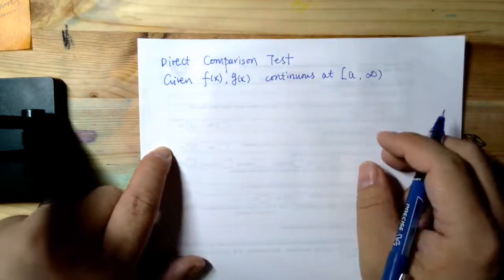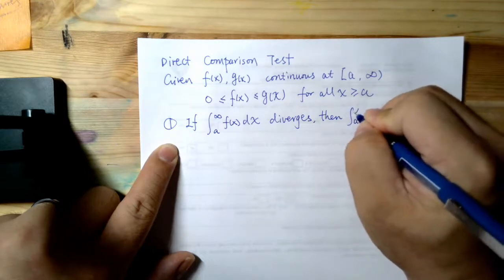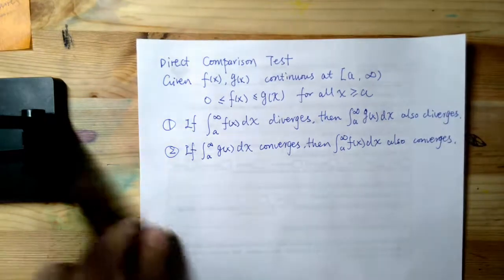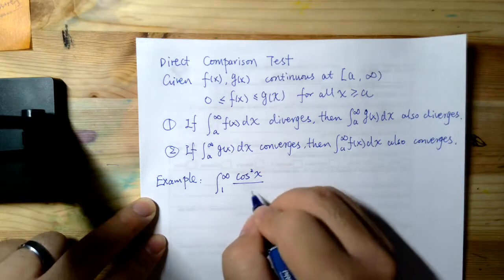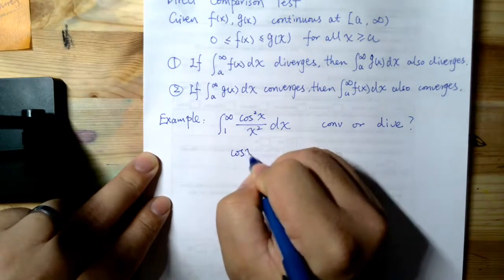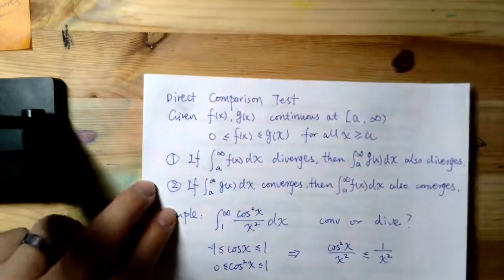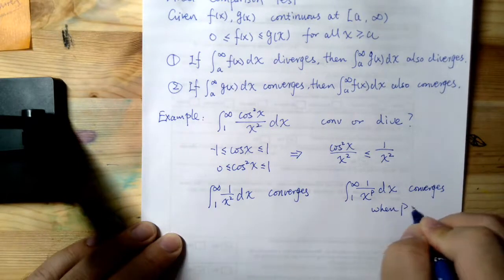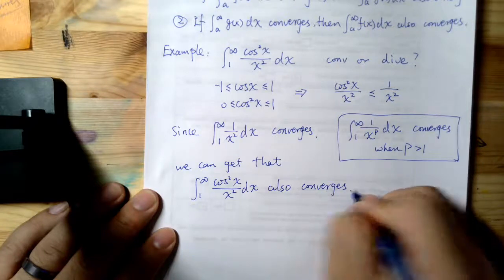Integral Direct Comparison Test